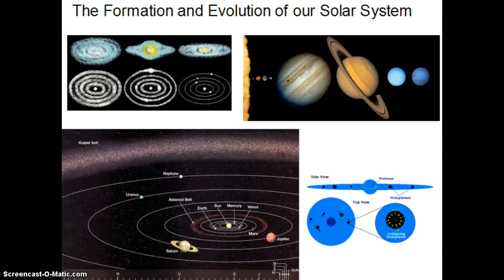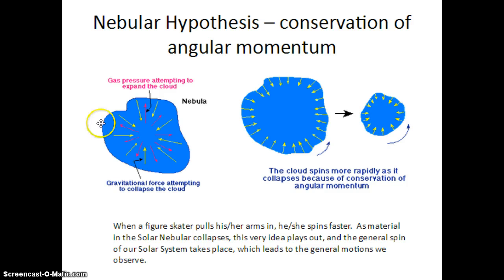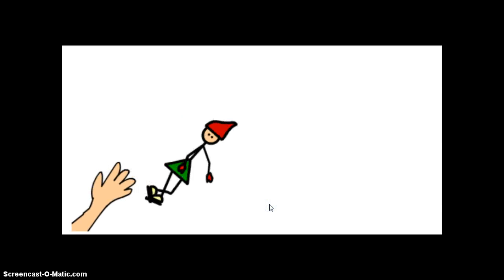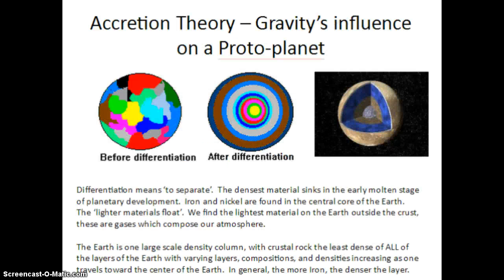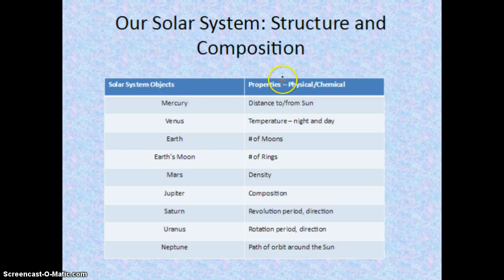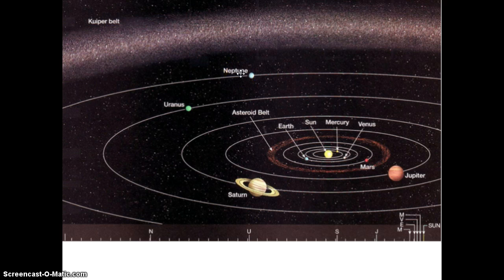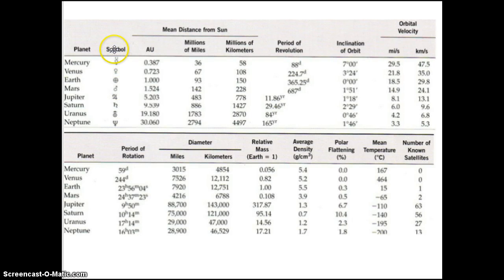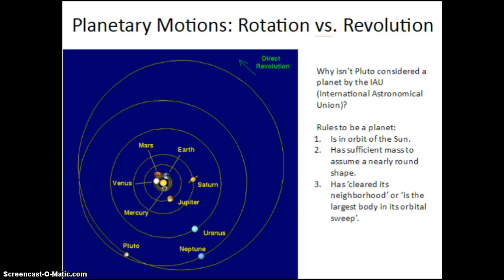Solar System Formation